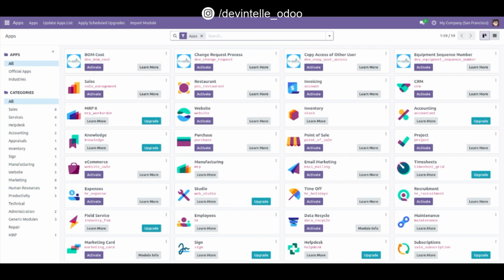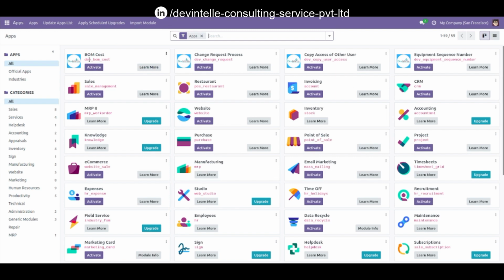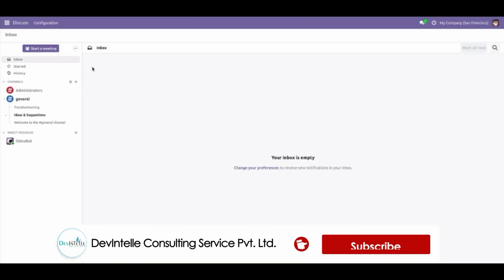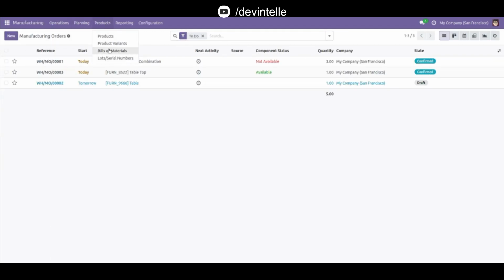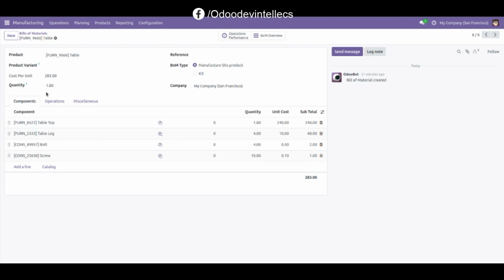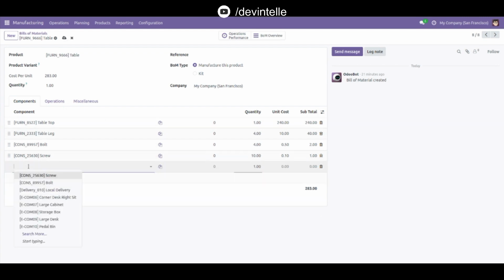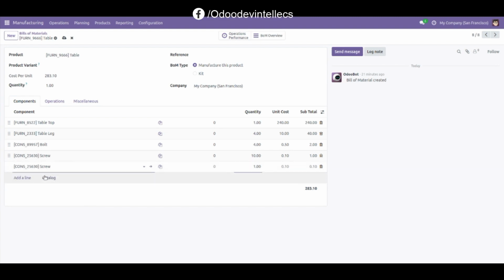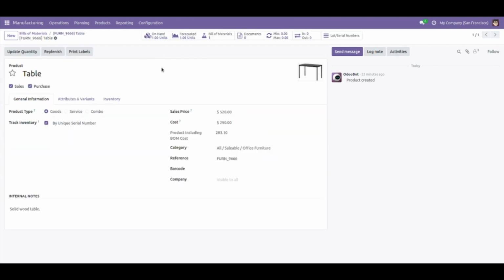How To Updated BOM/Bill Of Material Cost Price Product Form in Odoo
Managing accurate product costing is important for smooth manufacturing operations. This guide explains how BOM (Bill of Material) cost price can be updated directly from the Product form in Odoo. It shows how material, labor, and operation costs affect the final product cost, helping businesses maintain correct pricing, better cost control, and reliable profit calculations across manufacturing workflows.

Features:

✅ Update BOM cost price directly from the Product form

✅ Automatic calculation of total product cost

✅ Includes component, operation, and work center costs

✅ Reflects updated cost in manufacturing orders

✅ Improves costing accuracy for pricing decisions

skype : devintelle